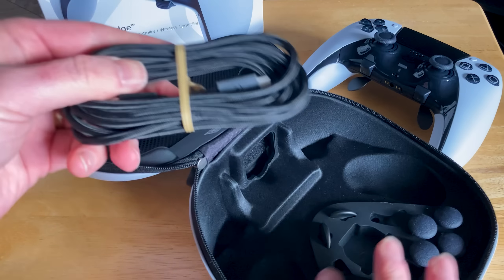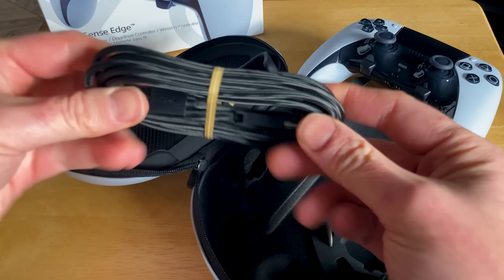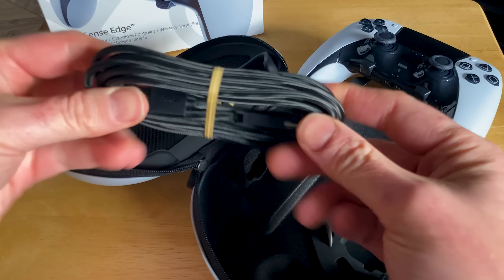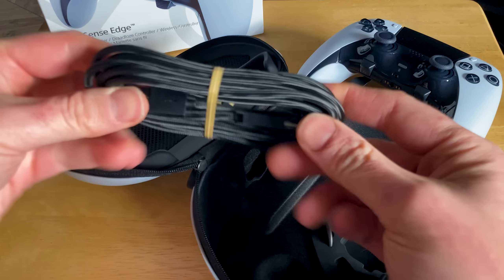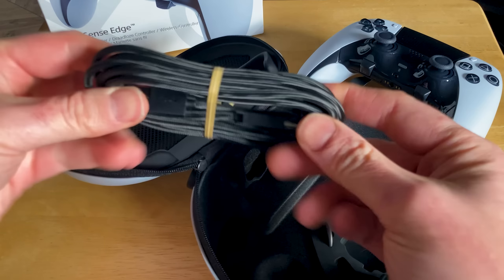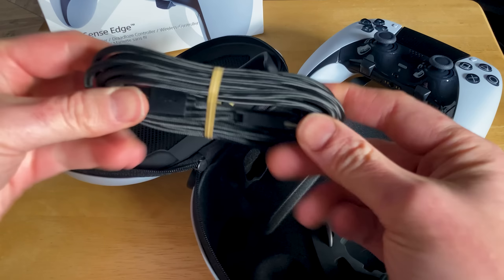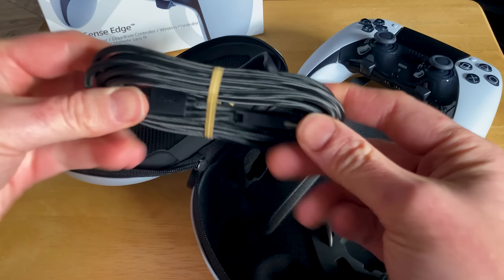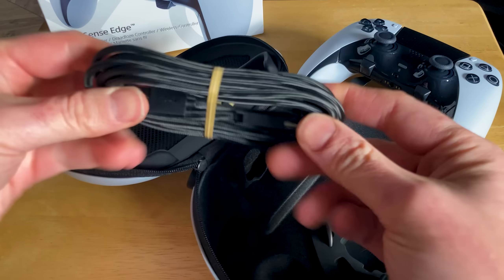Sony DualSense Edge: PlayStation Hardware review - PS5 Premium control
The DualSense Edge is a controller for the dedicated gamer,  evident in the price of entry over the base DualSense.  Offering a substantial increase over that base controller with modular & replaceable parts, customisation, & more. But is that all worth the cost of entry?

Watch in 1440p/60 for the best experience.